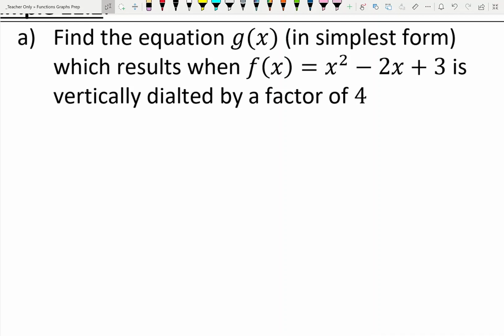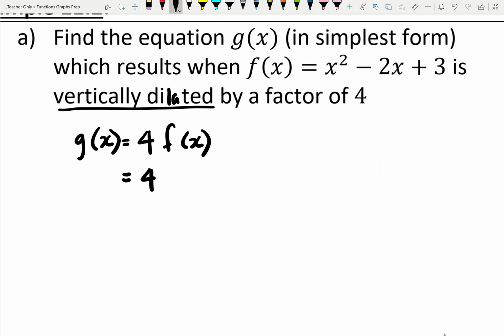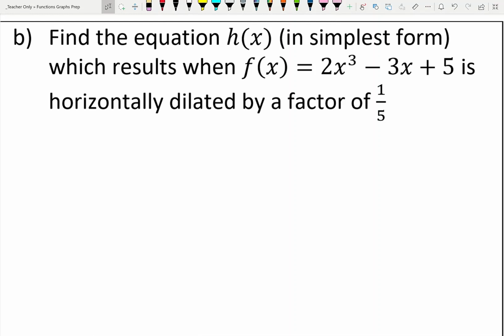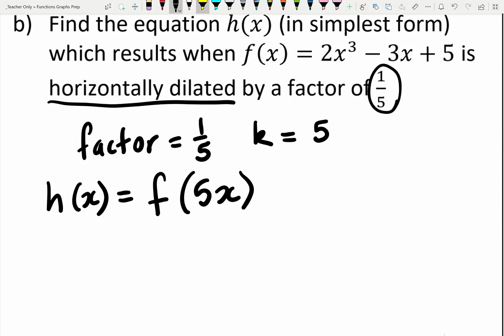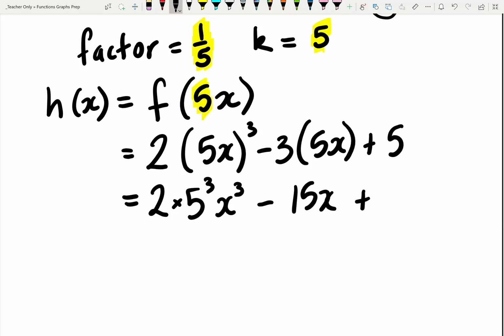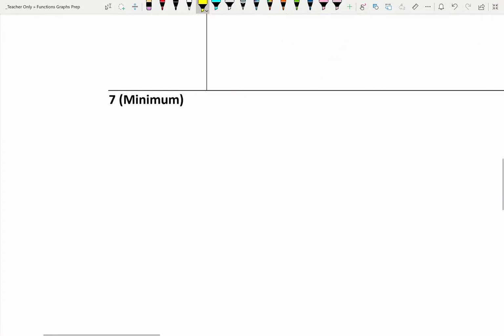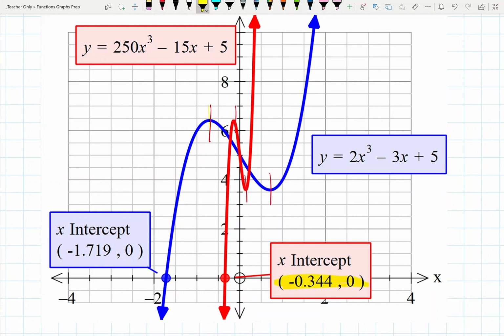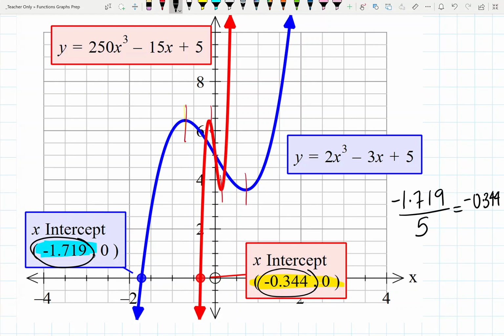28 Fns Gps L11 Eg 11 2 Pg 19